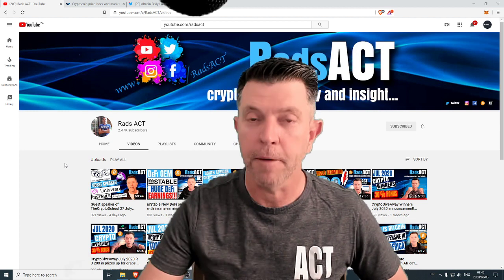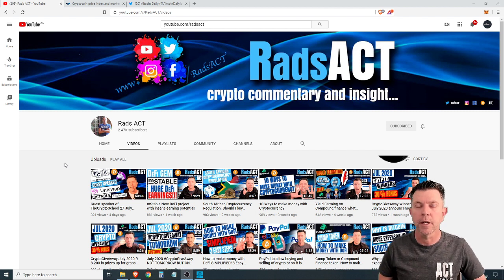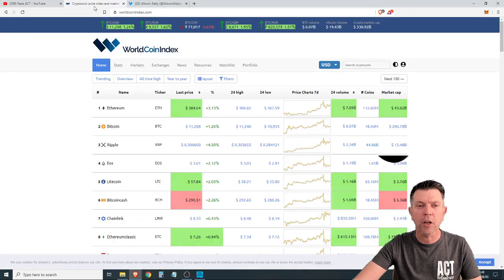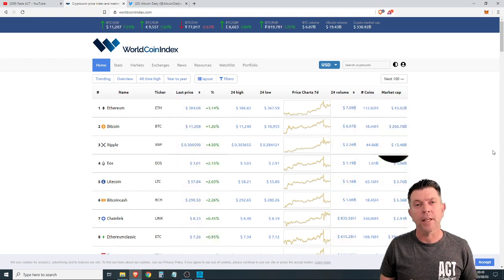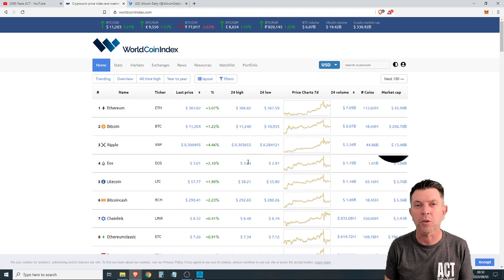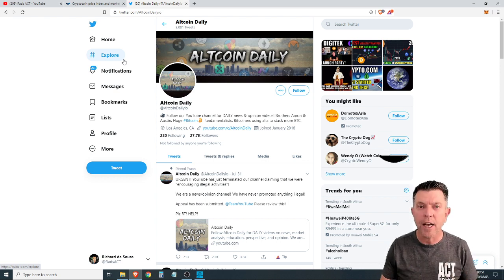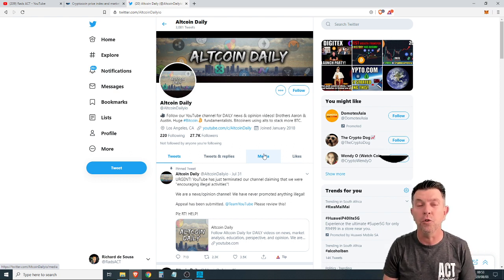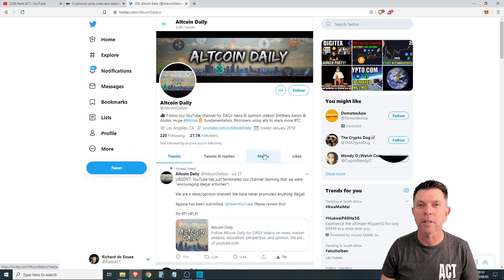CryptoGiveAway Tomorrow Aug 2020. Crypto YouTubers AltCoin Daily channel remove this is madness...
Don't miss out on tomorrows CryptoGiveAway over R 3 200 of cryptocurrency up for grabs.

Why did YouTube remove AltCoin Daily channel?

⏰ Time Stamps ⏰
0:00 CryptoGiveAway
3:02 Quick look at the market
5:40 Altcoin Daily YouTube channel removed?

sponsor a monthly crypto giveaway with the intention of spreading the word on bitcoin and cryptocurrency so please help spread the word by telling people about this giveaway.

Only YouTube comments are considered for the draw,  we have three random prizes:
1st Prize crypto worth R 1 000.00.
2nd Prize crypto worth R 700.00.
3rd Prize crypto worth R 500.00.
The draw will take place on the 3 June 2020!

First comment crypto worth R 1 000.00